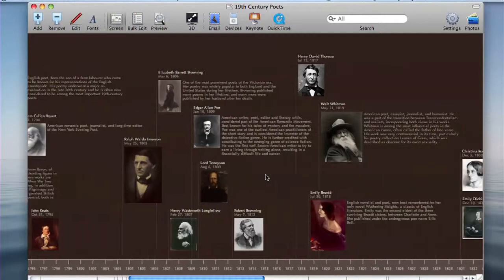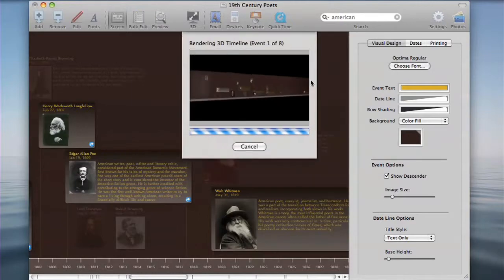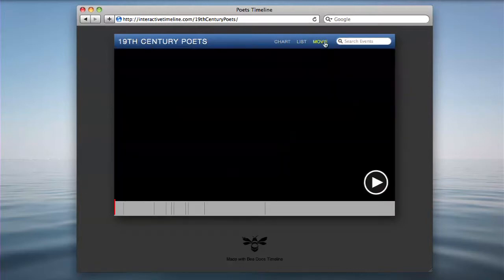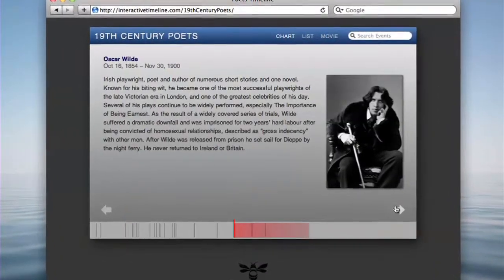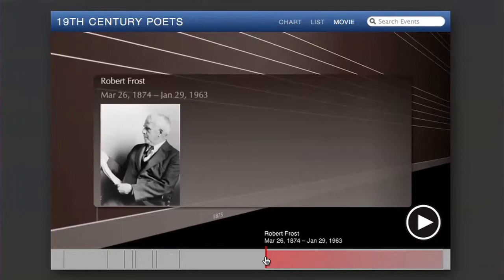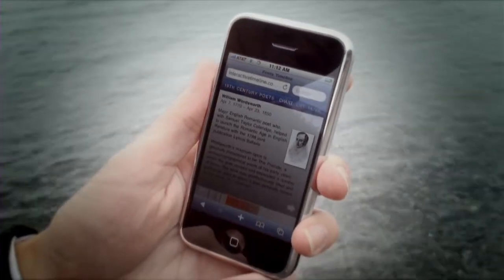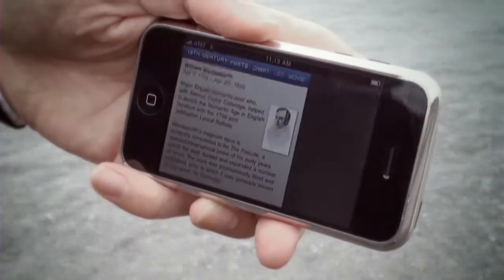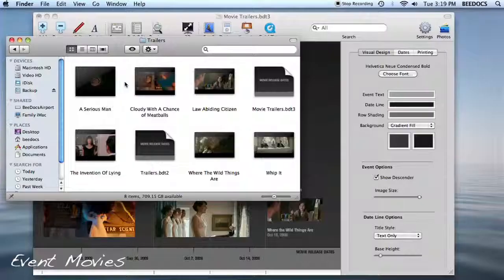What I Am Working On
On November 6, 2009 BEEDOCS presented at MILOfest, which is an annual conference for Mac loving lawyers.

During the presentation we showed this video...

We want to give you a sneak peek of the things we are working on and give you an opportunity to send us feedback and direct how these features are going.